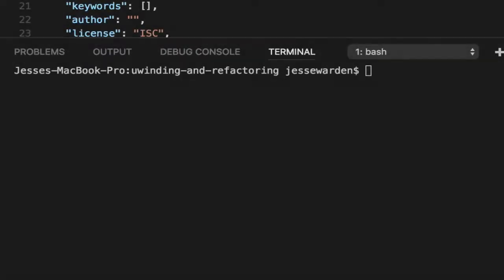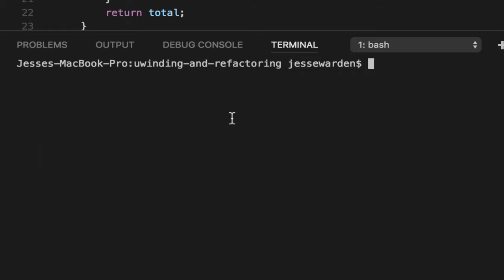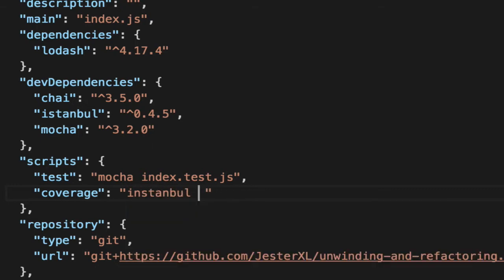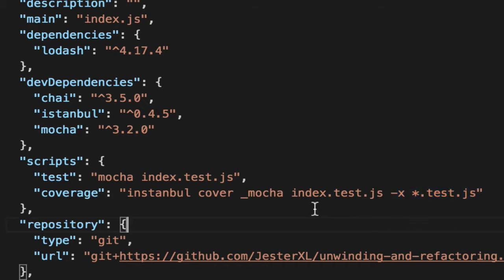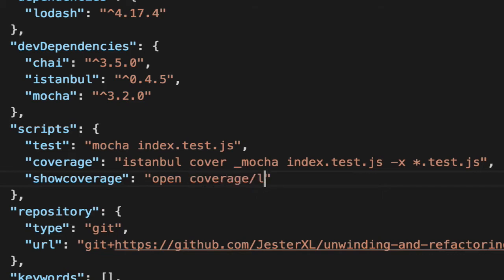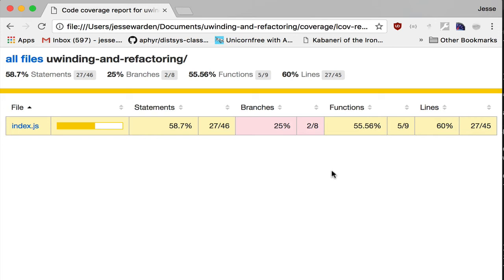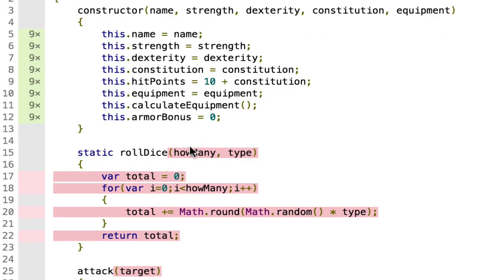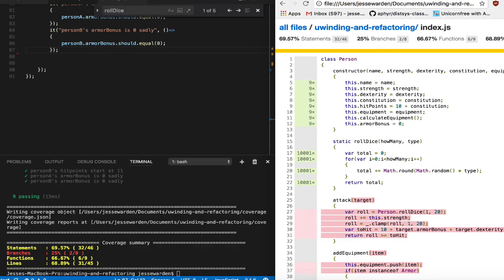Code Coverage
I cover setting up code coverage via Istanbul.